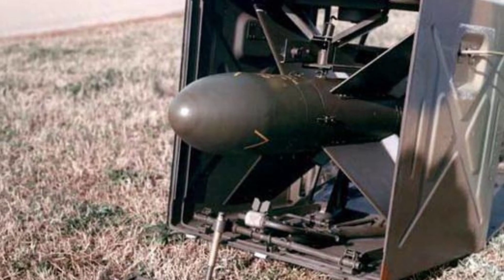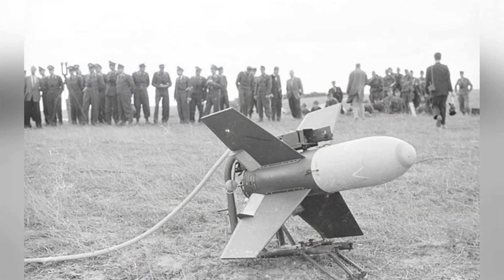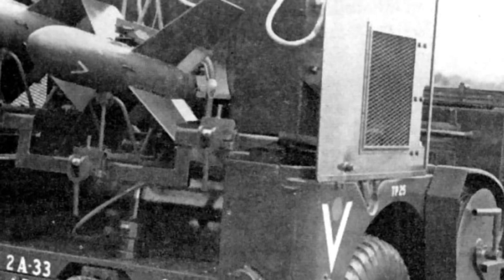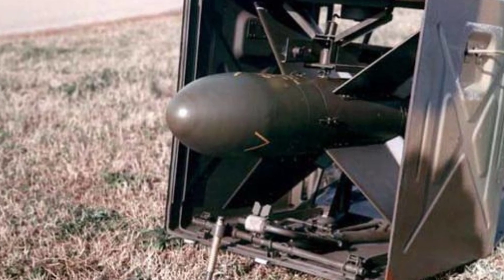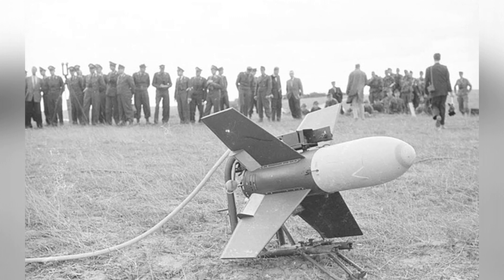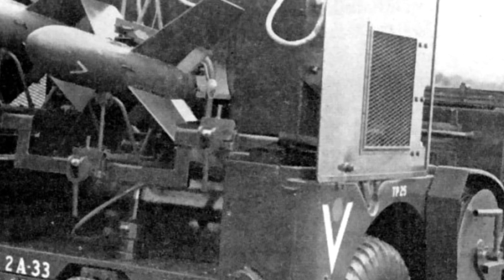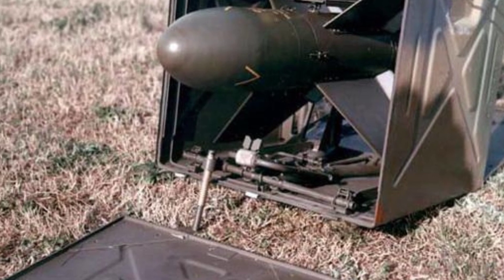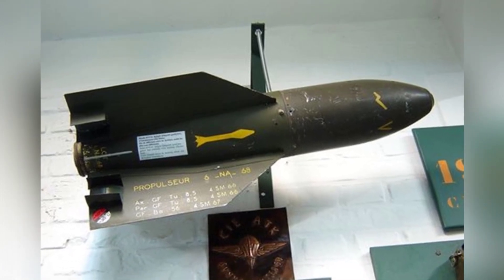SS.10: France's Groundbreaking Anti-Tank Missile of the 1950s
The SS.10 was the first mature anti-tank missile developed by France after World War II, drawing on German technology. It used a wire-guided method and had an effective range of 500 to 1600 meters, with an armor penetration depth of 420 millimeters.

1986